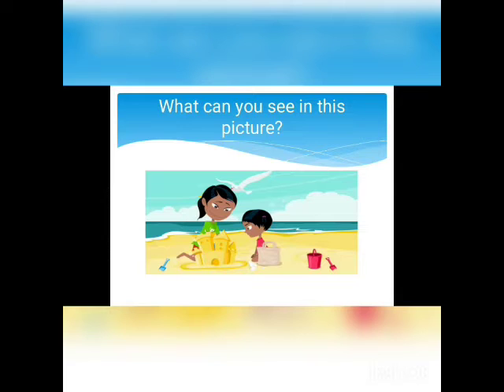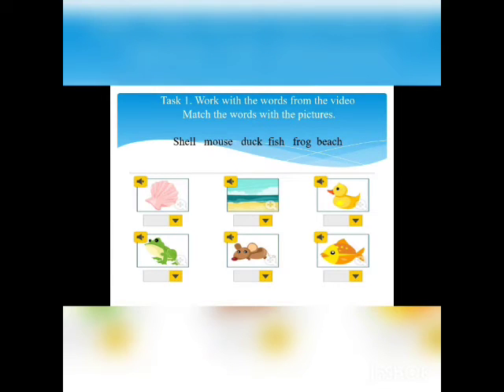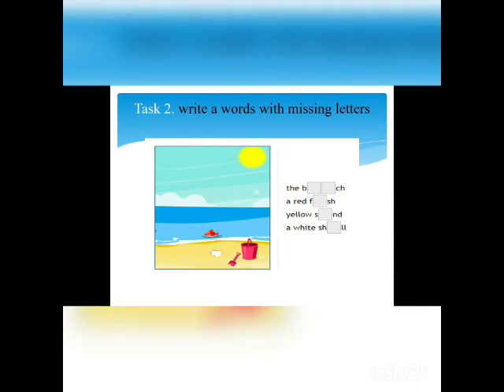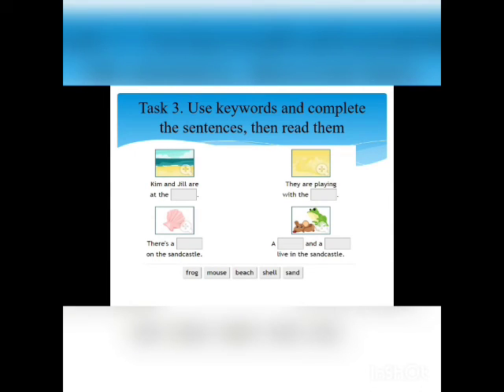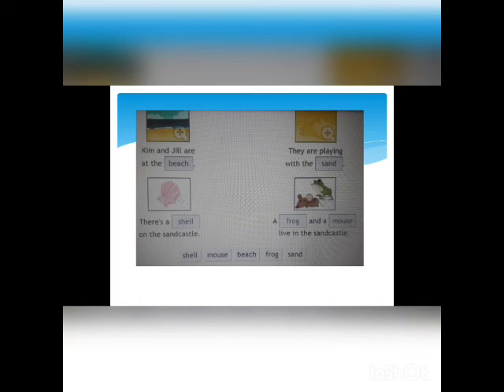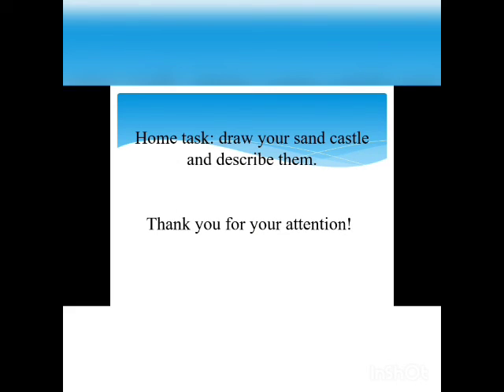A beach story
Жаңатілеу орта мектебінің ағылшын тілі пәнінің мұғалімі Саяхметова Марал Уалихановна